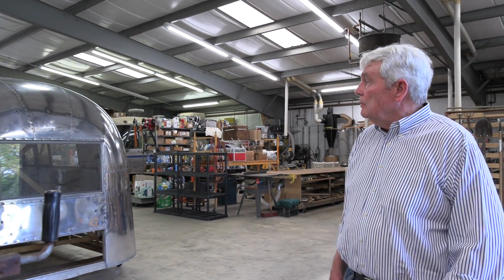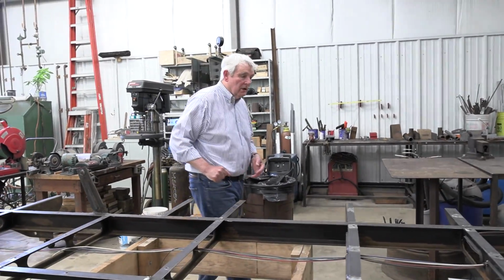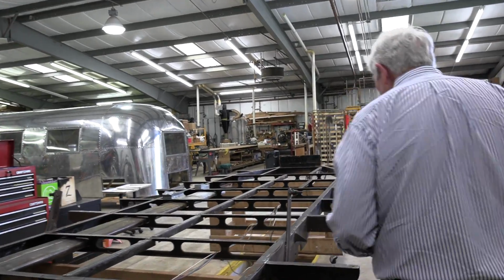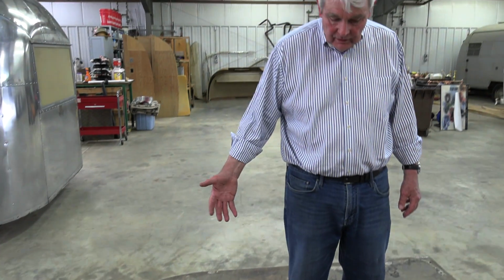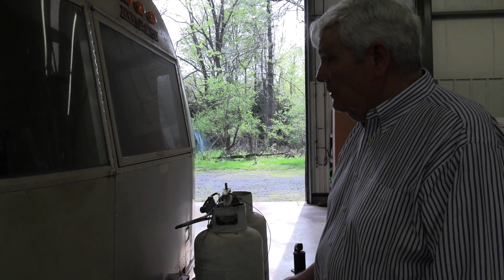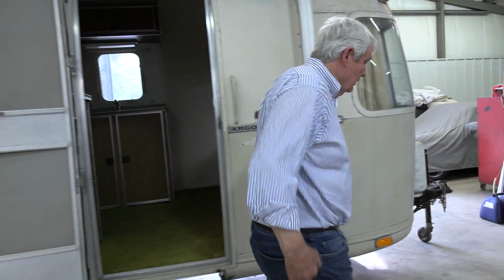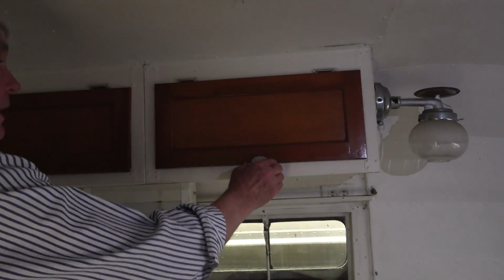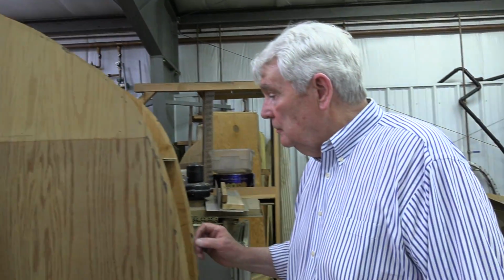MANCAVE Full of Airstreams Tour - Vintage Travel Trailers & Restoration Campers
In this video we visit again with Peter Grover and he gives us a tour of his shop and a few of his vintage Airstream travel trailers. He is also in the process of a frame off restoration of his Flying Cloud.

New Jersey Outdoor Adventures YouTube channel is about vanlife , camper vans Van builders and RV walk through tours around New Jersey.